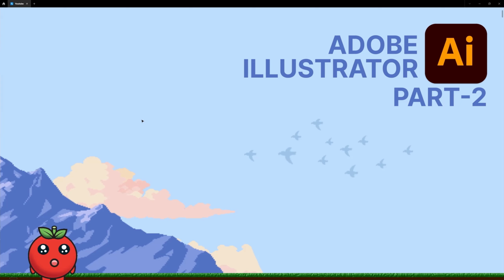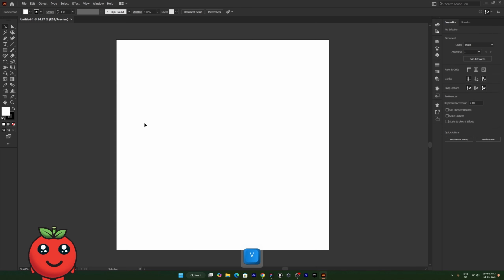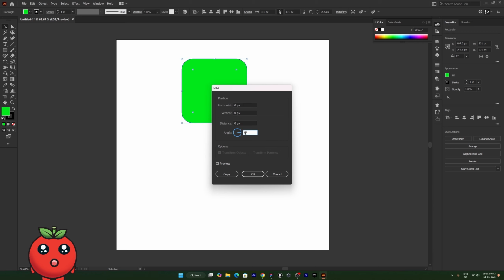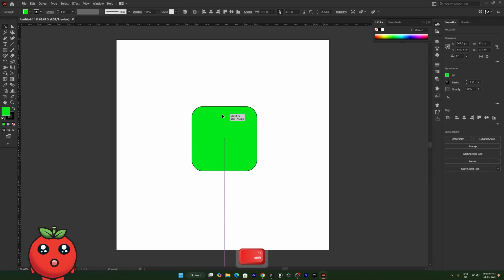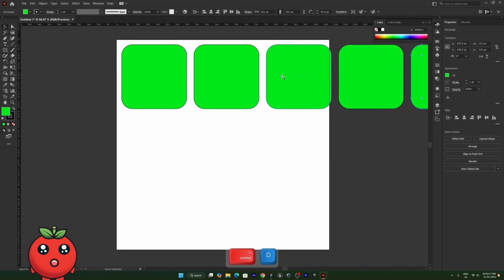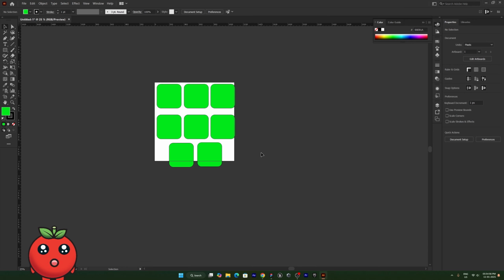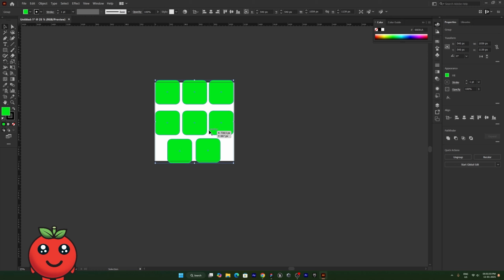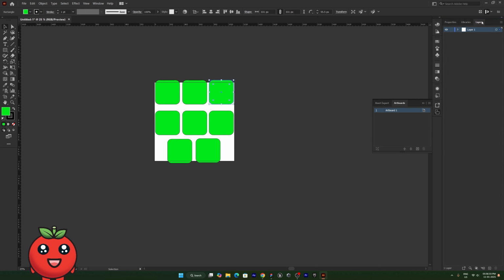How to Use the Selection Tool in Adobe Illustrator: Beginner’s Guide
Unlock the power of the Selection Tool in Adobe Illustrator with this easy-to-follow tutorial! Learn how to select, move, and manipulate objects like a pro. Whether you're adjusting shapes, organizing layers, or fine-tuning your designs, mastering the Selection Tool is essential for every graphic designer. Dive in and take your Illustrator skills to the next level!